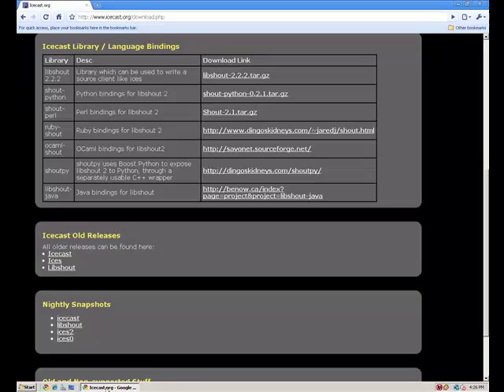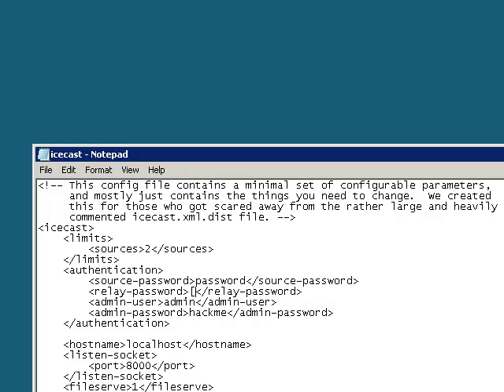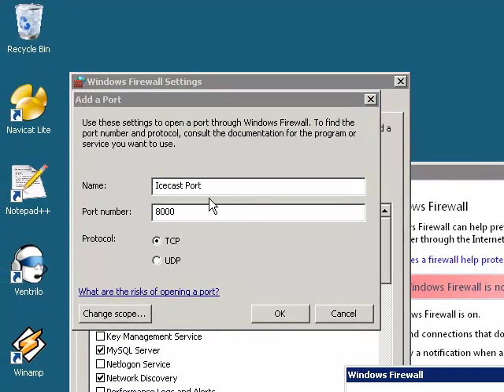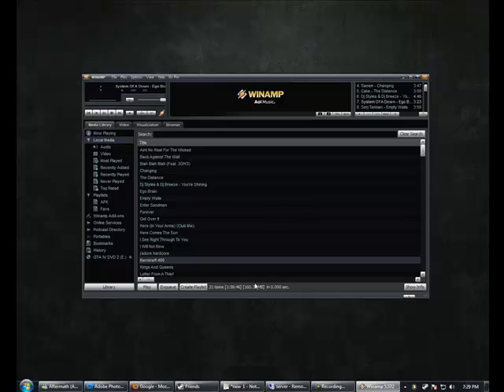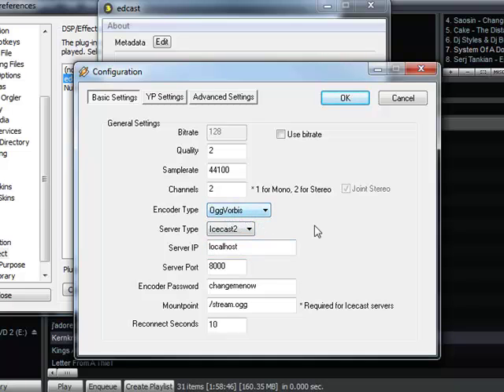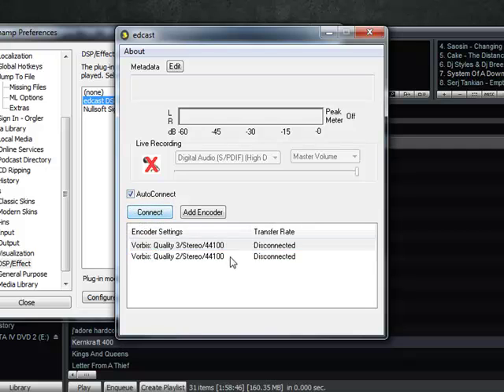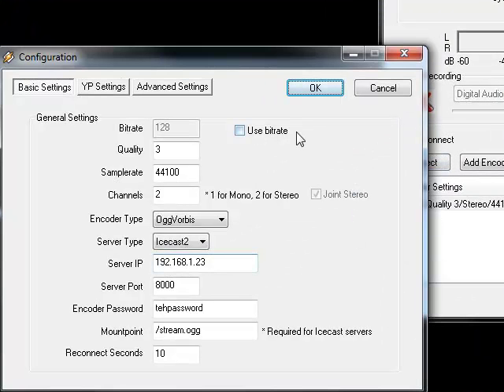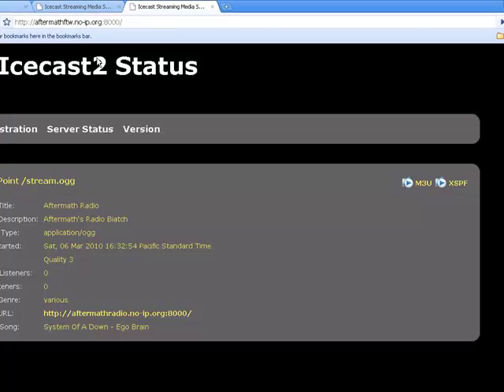Tutorial : How to host your own radio station with Icecast! Part 1/2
In this video tutorial I will be showing you how to host your very own radio station using icecast. In part 2 I will show you how to make your own website that listeners can hang out on and post request.